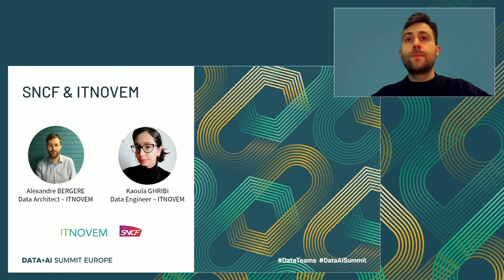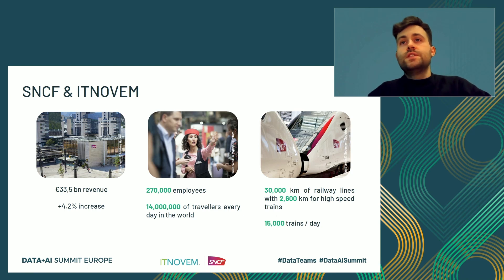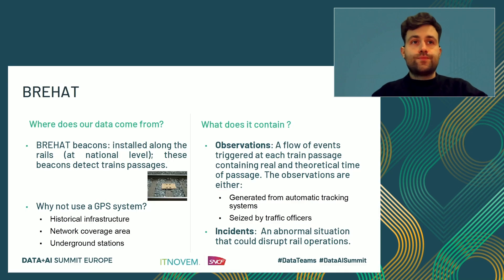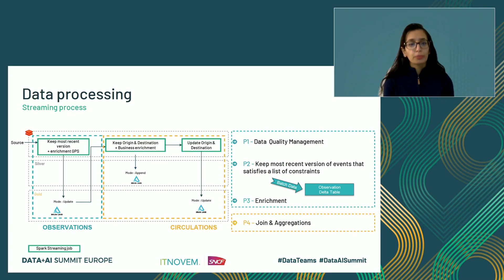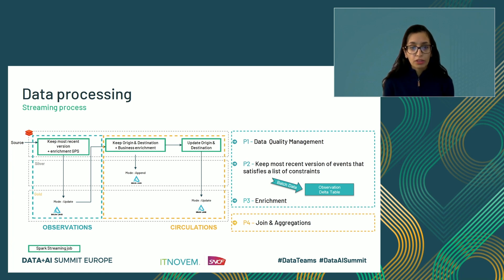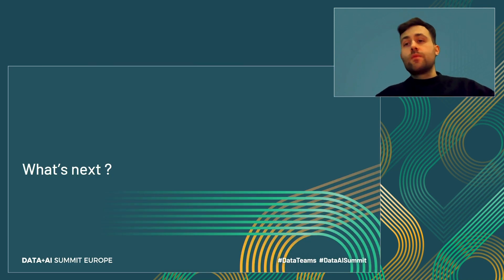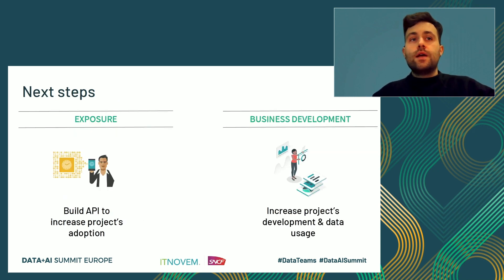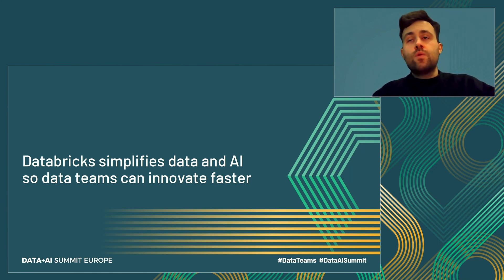Building a Streaming Data Pipeline for Trains Delays Processing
A major cause of dissatisfaction among passengers is the irregularity of train schedules.

SNCF (French National Railway Company) has distributed a network of beacons over its 32,000 km of train tracks, triggering a flow of events at each train passage. In this talk, we will present how we built a real-time data processing on these data, to monitor traffic and map the propagation of train delays.

During the presentation we will demonstrate how to build an end to end solution, from ingestion to exposure.

The presentation will take place as follows:
-Data Pipeline: how we set up a data transformation pipeline using Spark 3 and Delta with Azure Databricks and how Delta Lake makes dynamically updated data reliable
-Exposure: how we expose our output in the best way depending on the consumer Power BI or REST API.
-Production-ready: finally, we will demonstrate how we have structured our development process to make it reliable and aligned with SNCF best practices.